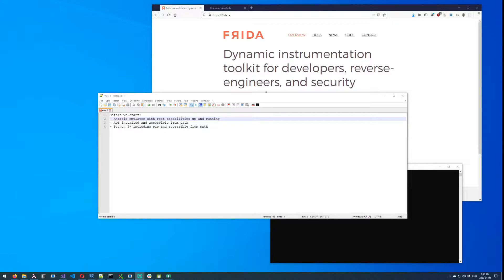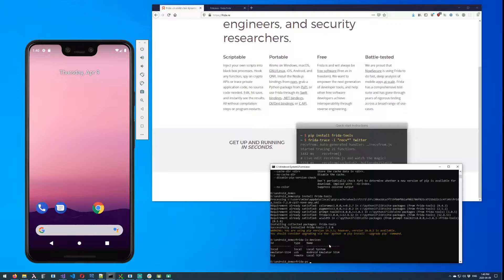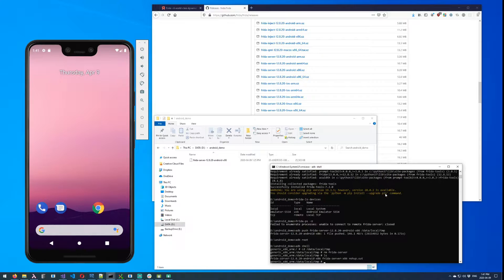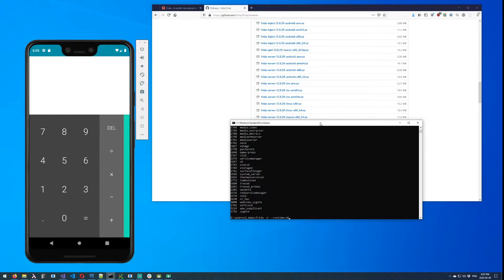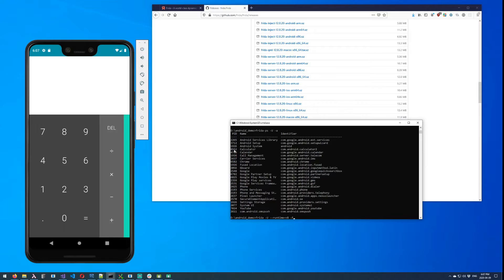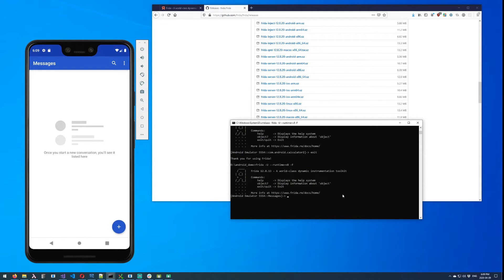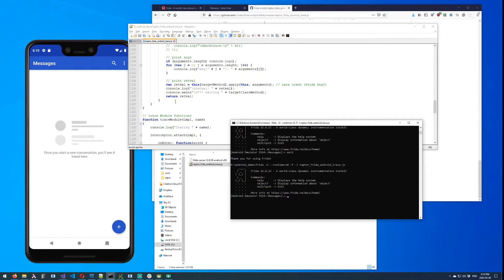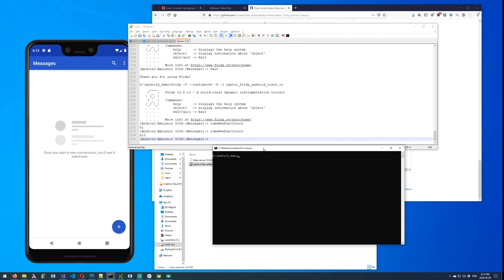Environment Setup - Frida for Android Lab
We go over the basics of getting Frida setup to run on Android.